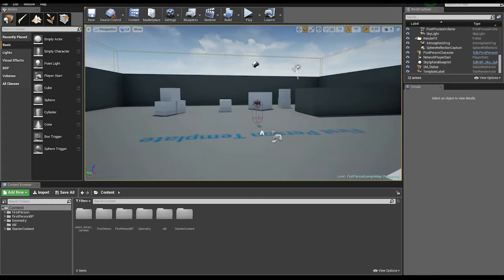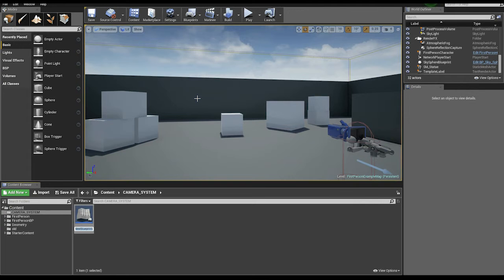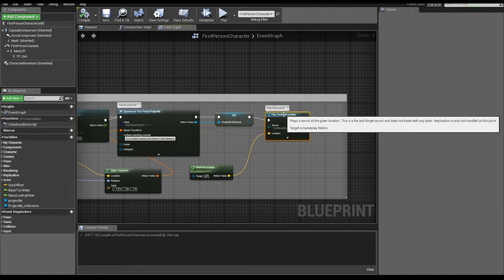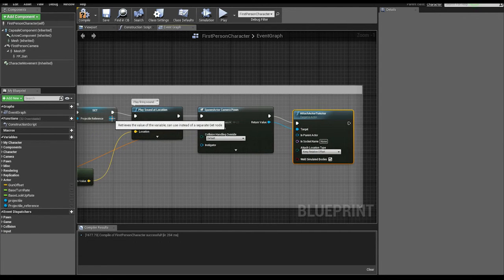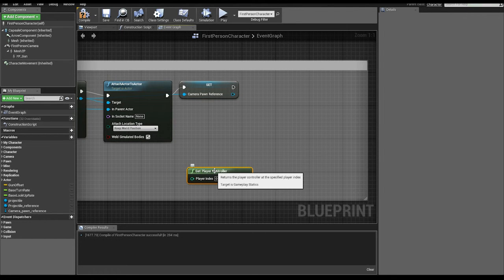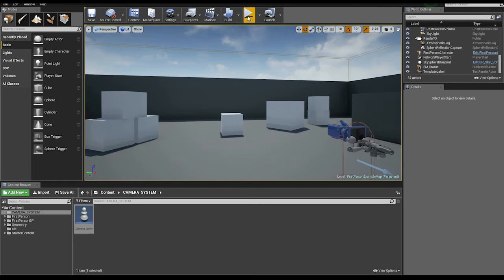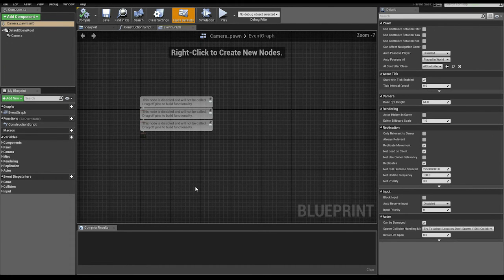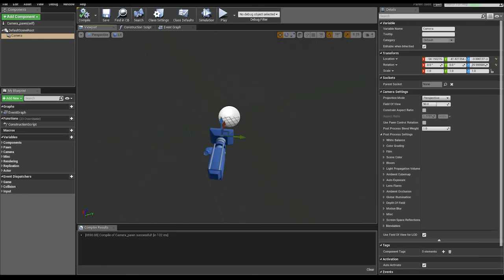Unreal Engine 4-Camera Mechanics -Part 1 -Bulletcam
Camera mechanics-camera effects-events driven camera system
Part one: Basic Bulletcam

Sottotitoli in italiano a richiesta